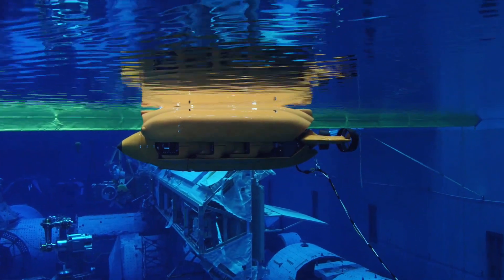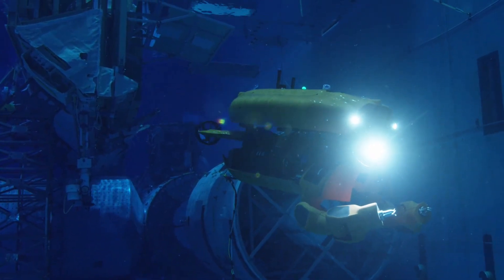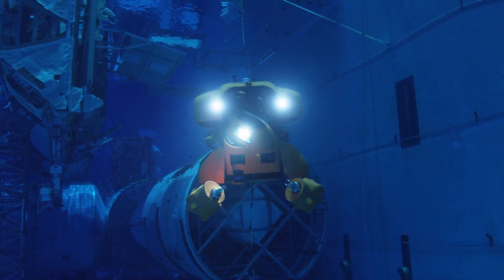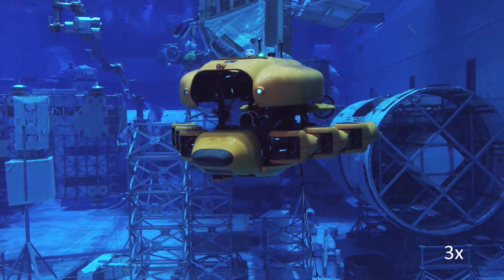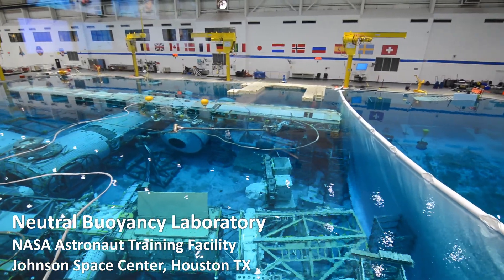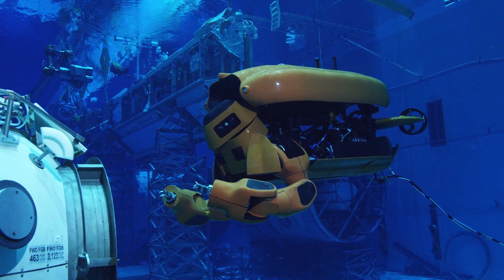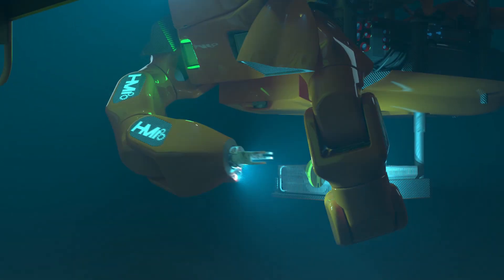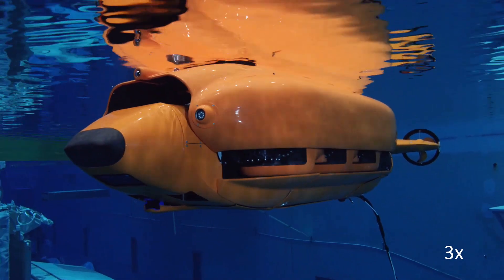Meet Aquanaut, the Underwater Transformer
Aquanaut, developed by Houston Mechatronics, can transform itself from a nimble submarine designed for long-distance cruising into a half-humanoid robot capable of carrying out complex manipulation tasks.